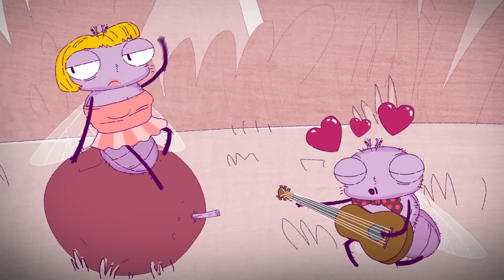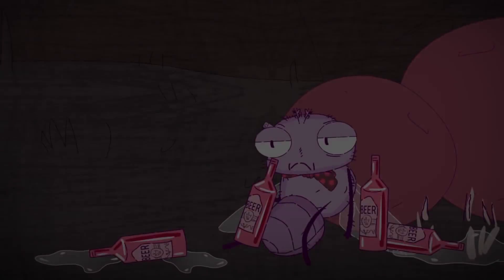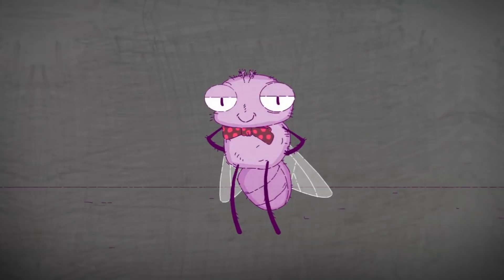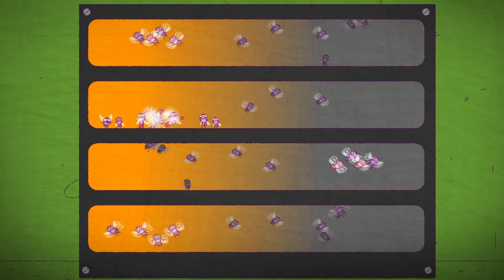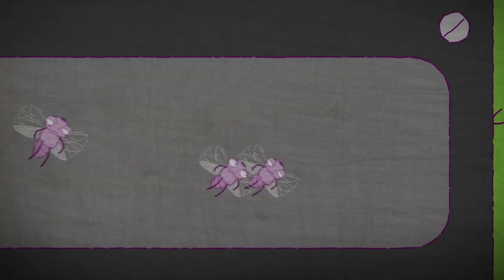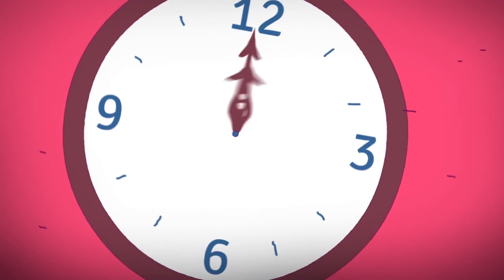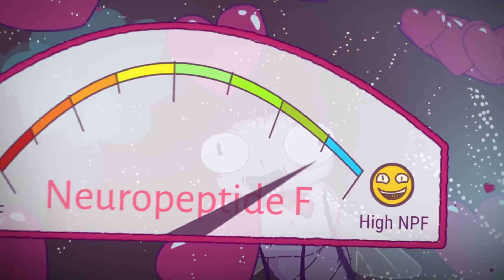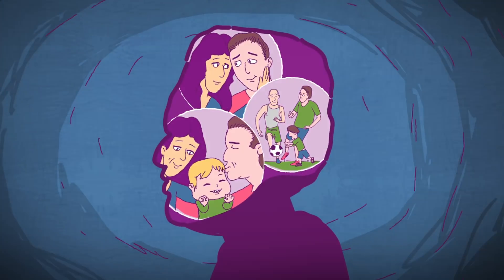Come on Baby, Light My Neurons/ Curr. Biol., Apr. 19, 2018 (Vol. 28, Issue 9)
Zer-Krispil et al. report that ejaculation induced by the activation of male-specific Crz neurons is sufficient to mimic all the rewarding aspects of successful copulation in Drosophila. The activation carries positive valence, induces npf transcript levels, drives appetitive memories, and reduces the motivation to consume ethanol as a drug reward. Produced by Bar-Ilan University and Vikki Academy.

S. Zer-Krispil, H. Zak, L. Shao, S. Ben-Shaanan, L. Tordjman, A. Bentzur, A. Shmueli, and G. Shohat-Ophir (2018). Ejaculation Induced by the Activation of Crz Neurons Is Rewarding to Drosophila Males. Curr. Biol. 28.